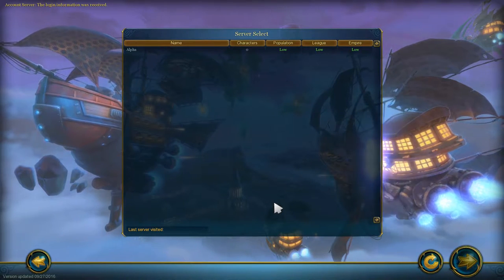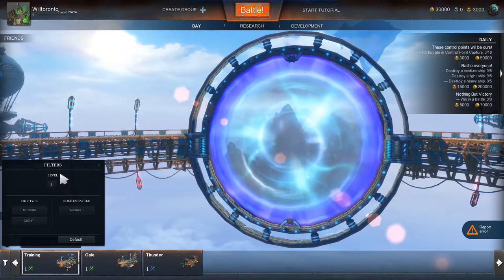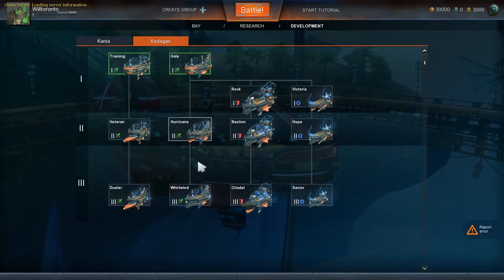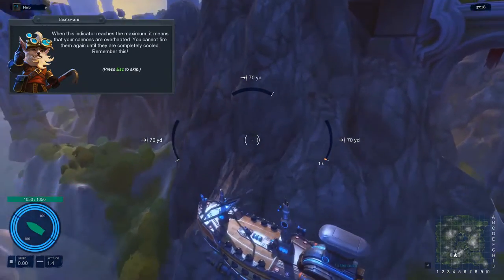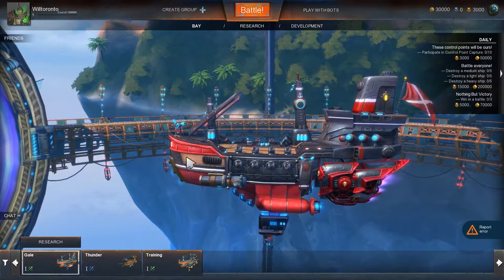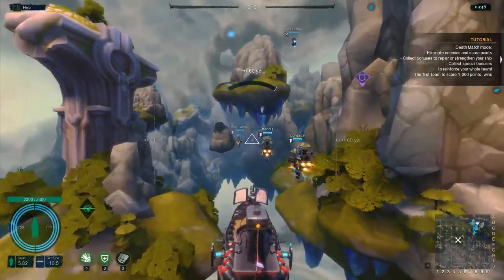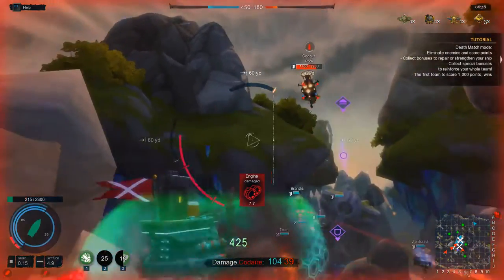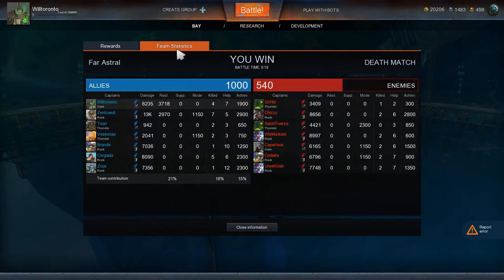Cloud Pirates, My.Coms new game, still in Alpha testing.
Armored Warfare Leagues is proud to present to you; Cloud Pirates, My.Com's newest game, still in Alpha. This is a gameplay walkthrough and UI tutorial.

[description video]

Check us out facebook!
And of course our Twitter!
Let's not forget Twitch!